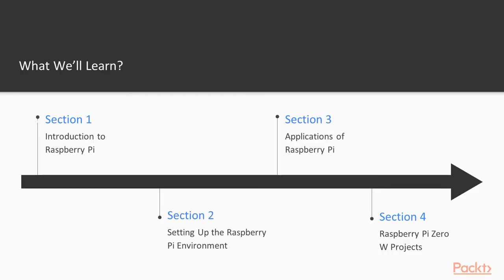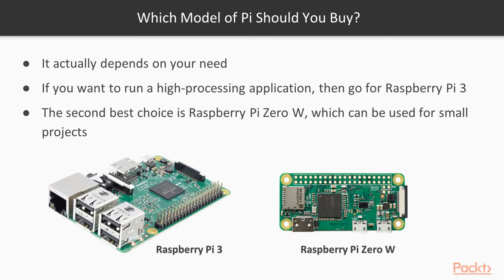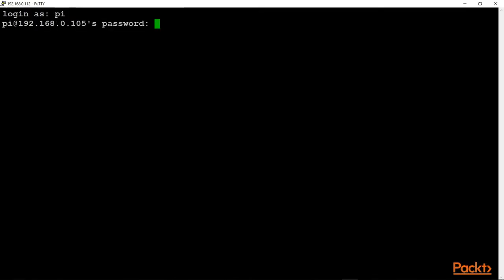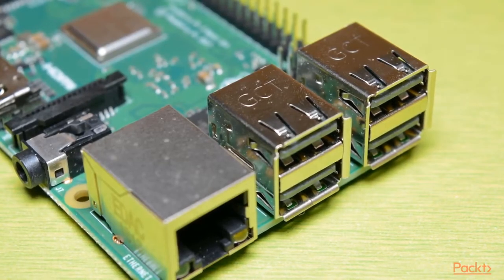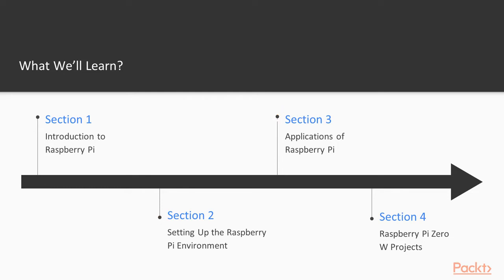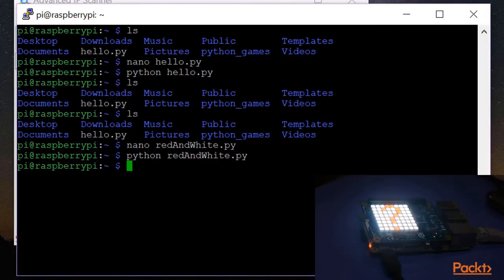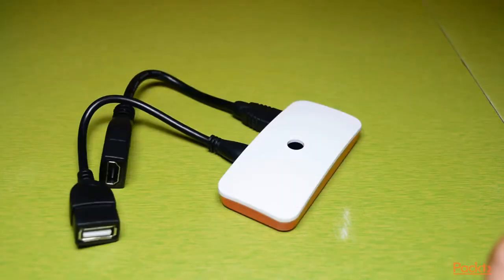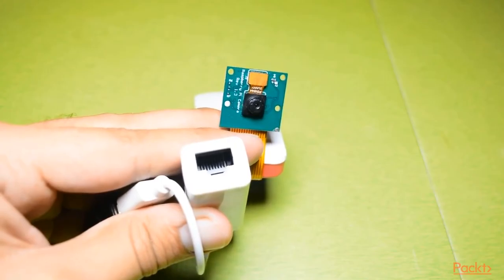Learn Raspberry Pi from scratch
This is the course overview video created in association with packt publication house.

Watch the complete playlist here: